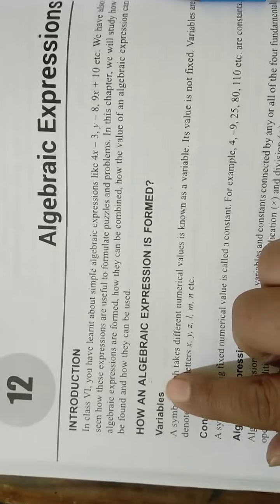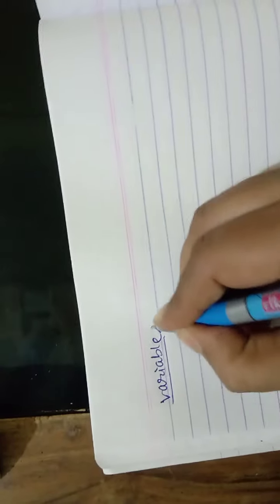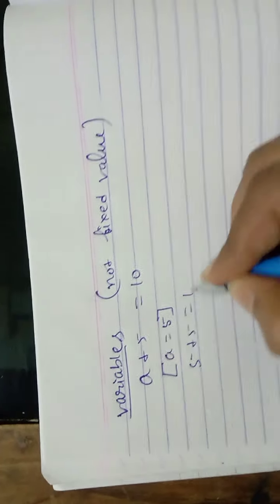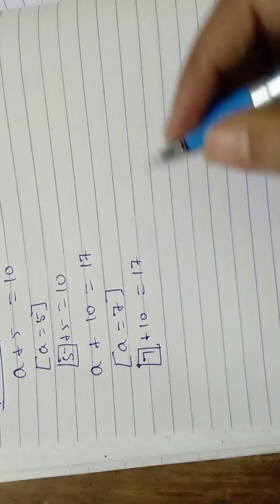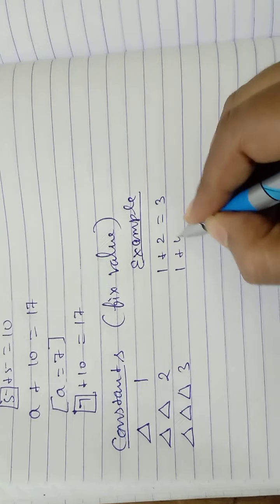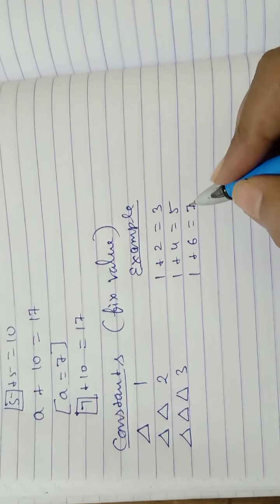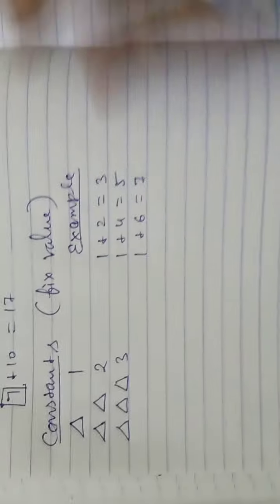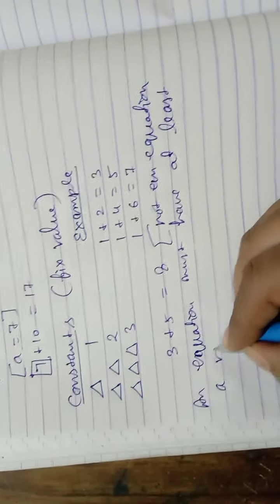Math class 7 ch 4 Simple Equations ( i)